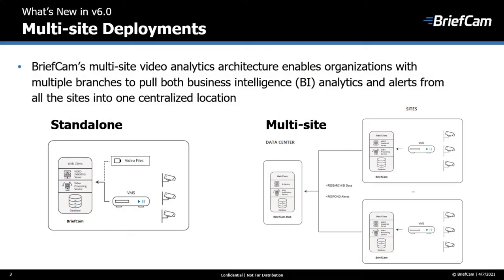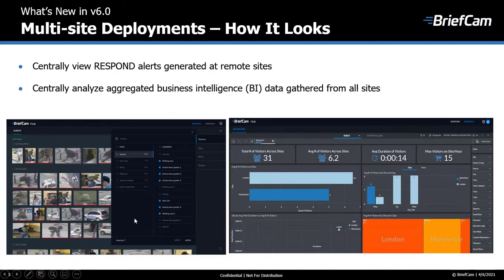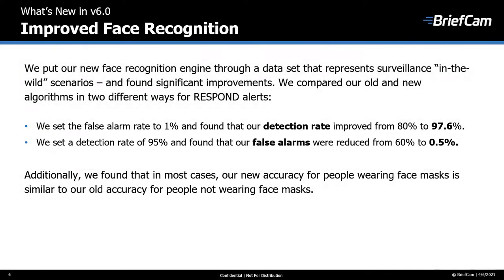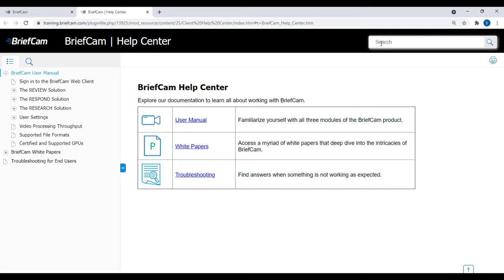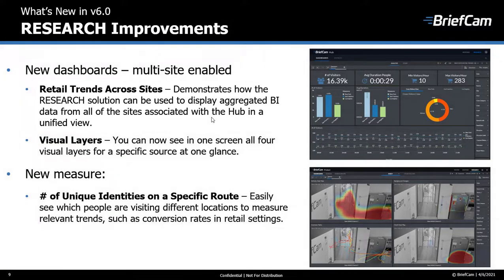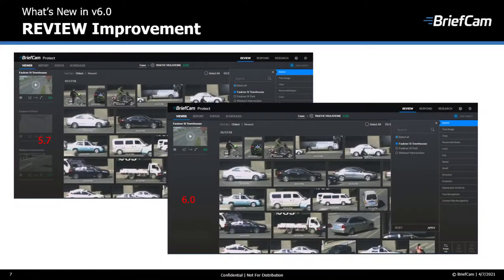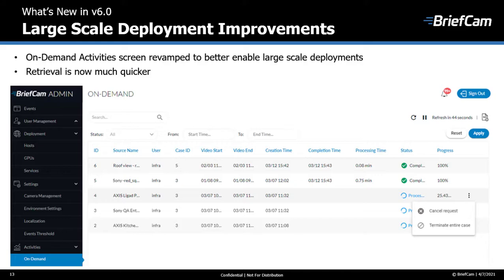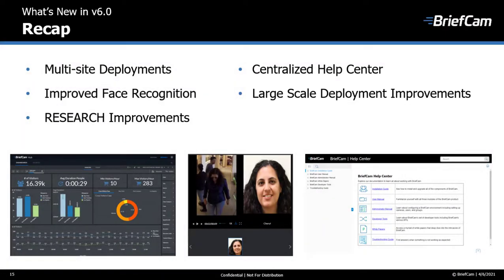Whats New in BriefCam v6.0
BriefCam v6.0 introduces the new deployment option of a multi-site architecture. This enables businesses with multiple, distributed locations to view aggregate data from all remote sites to uncover trends across locations, optimize operations and boost real-time alerting and response – all while continuing to reap the benefits of BriefCam's powerful analytics platform for making video searchable, actionable and quantifiable. Watch this video to learn about this and other enhancements.